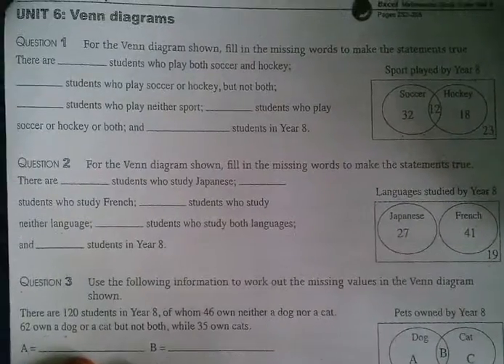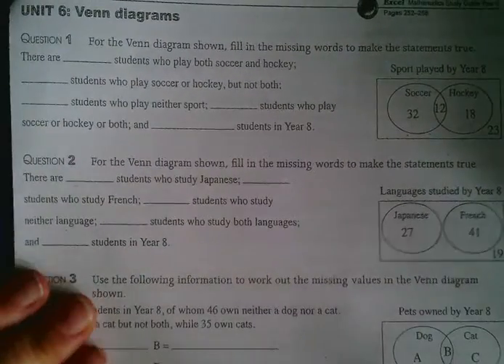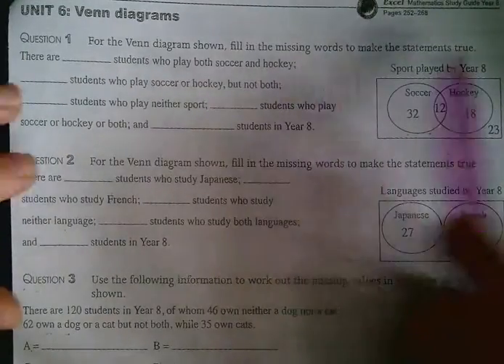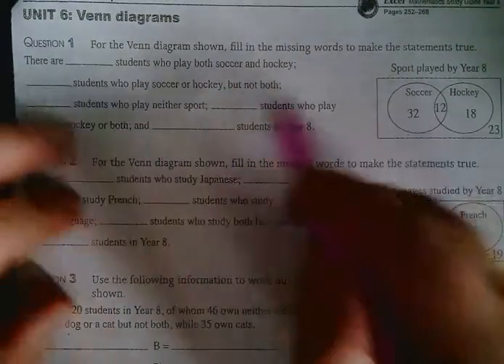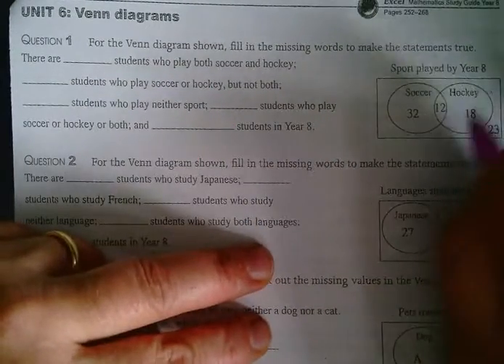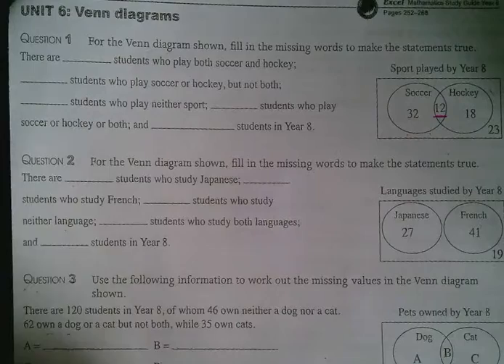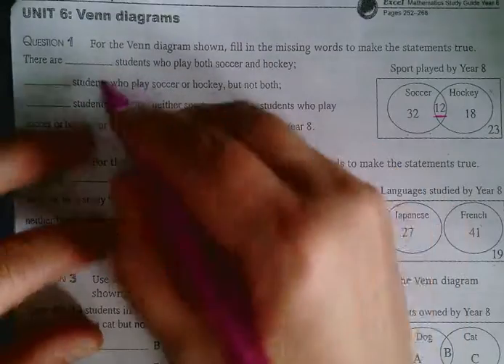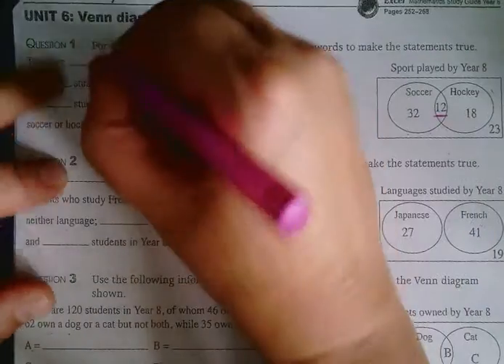Probability Solutions Unit 6 Venn Diagrams